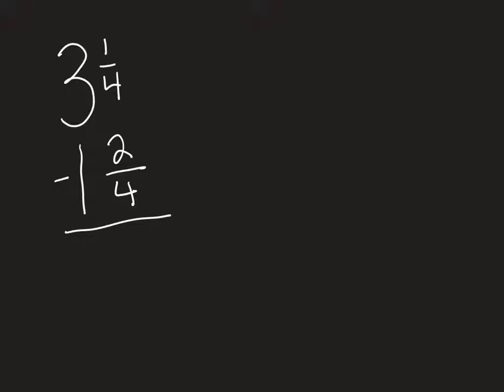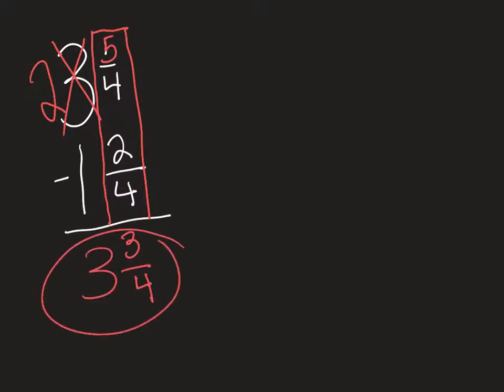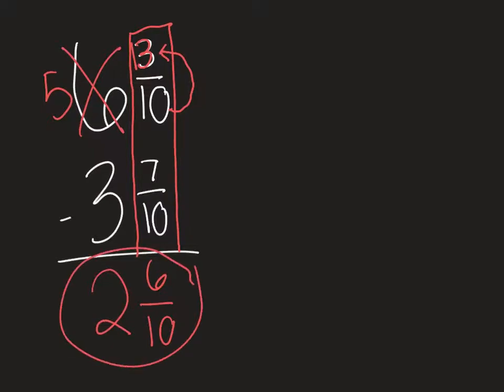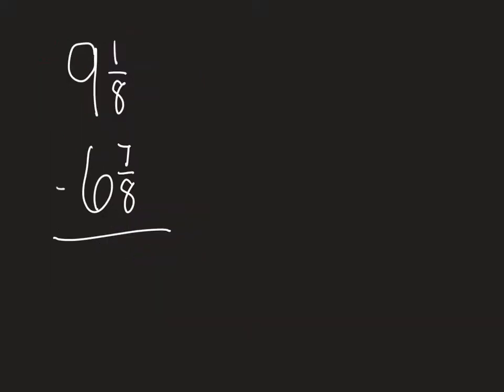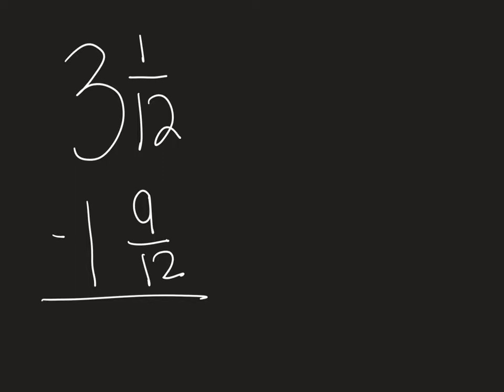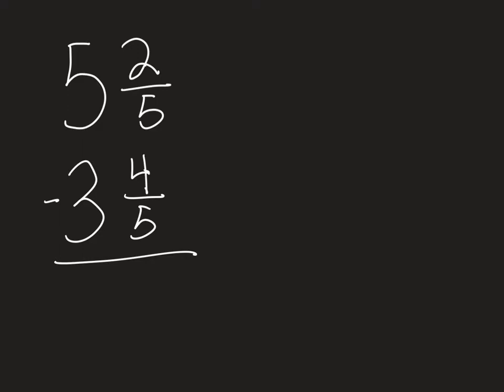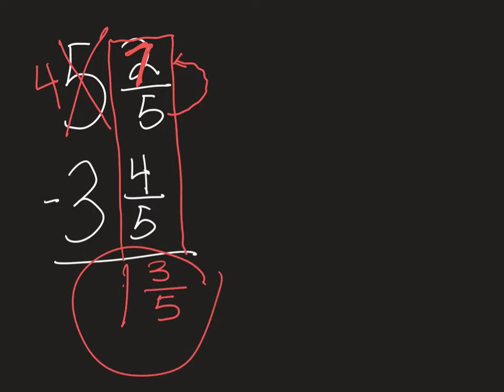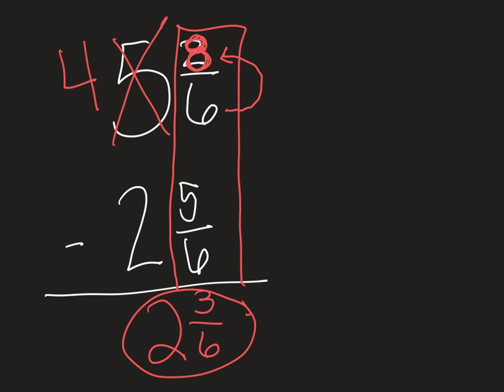Subtracting Mixed Numbers: Simplified.